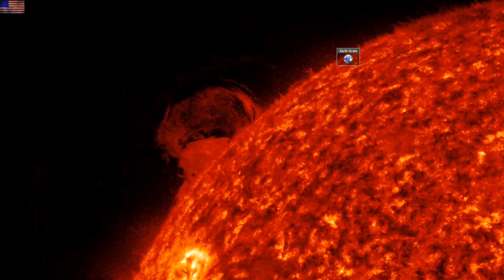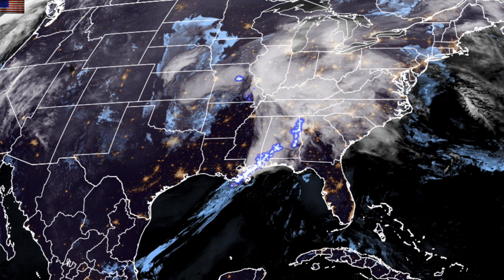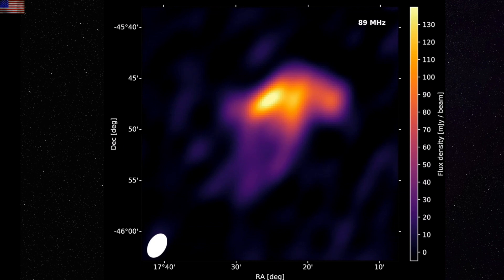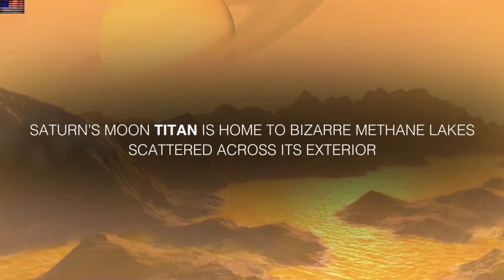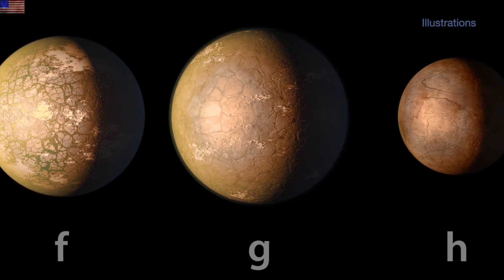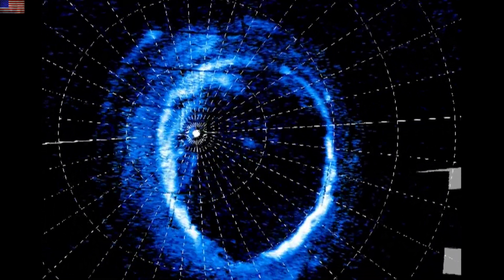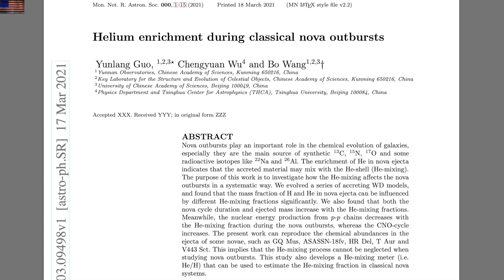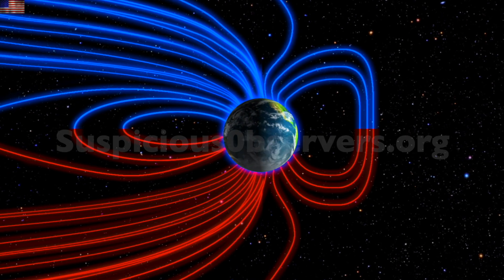Recurrent Nova, StarWater, Hiding in Plain Sight | S0 News Mar.18.2021